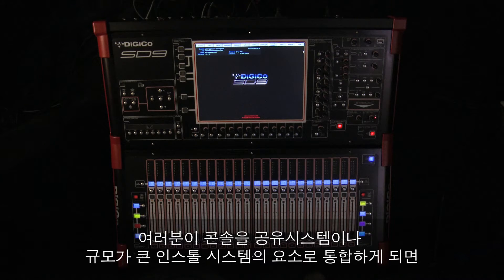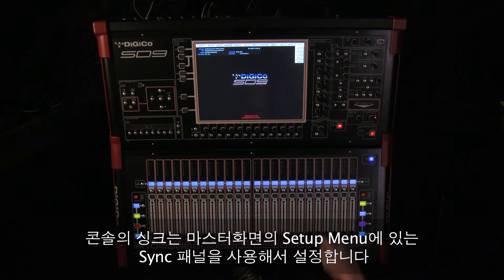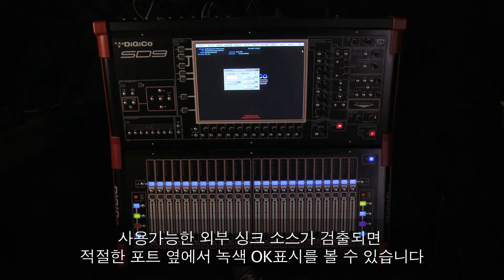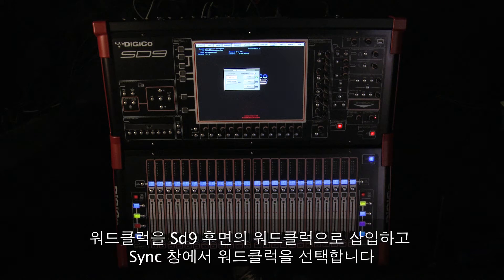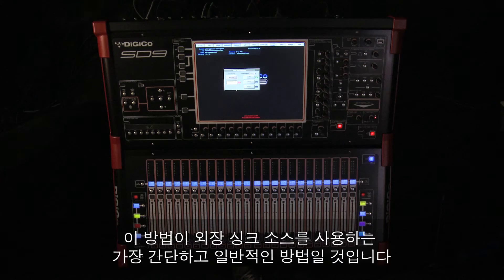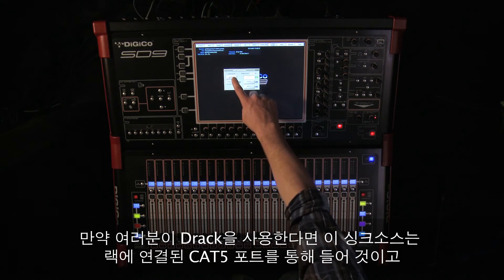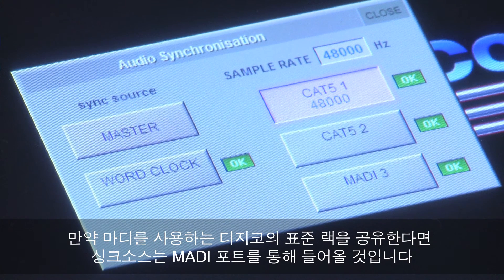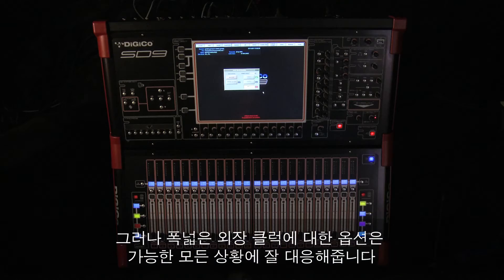사운더스 - 56.DiGiCo SD9 Advanced Connections Clocking w/Korean sub